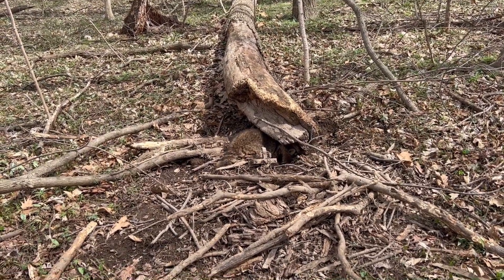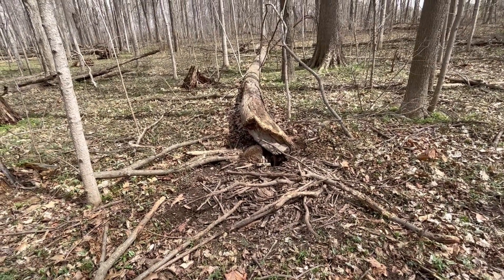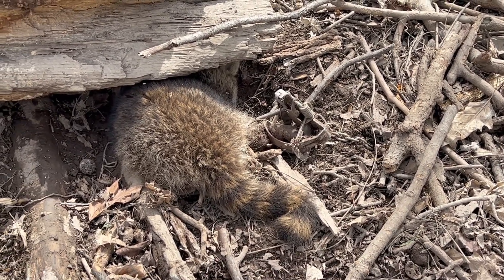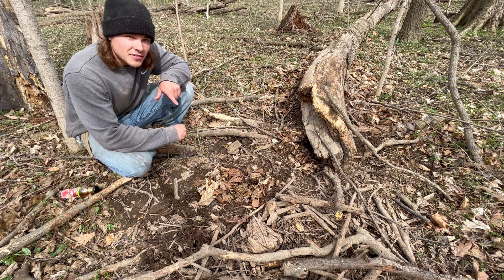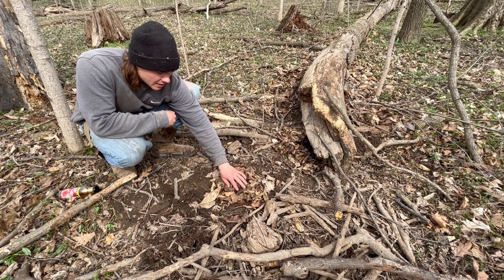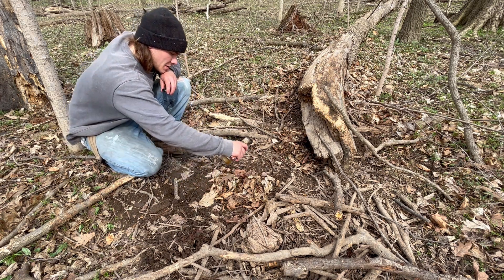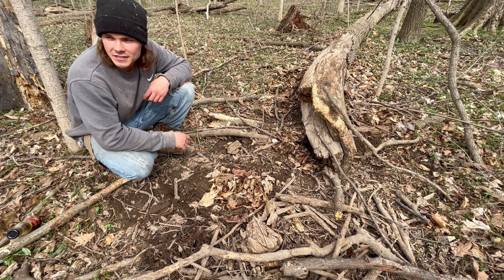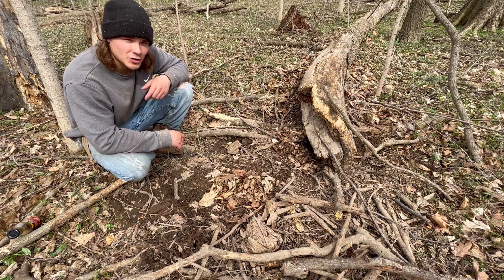Raccoon Caught in MB-550 Coyote Trap - Coon Trapping With Dirt Hole Set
EASY DIY How to! Coon trapped in minnesota brand 550 coyote trap, he thought the dirt hole set was worth investigating. I have not had any luck with coyotes on the property this season. I will continue to target raccoons to prevent them from consuming all of the deer corn.